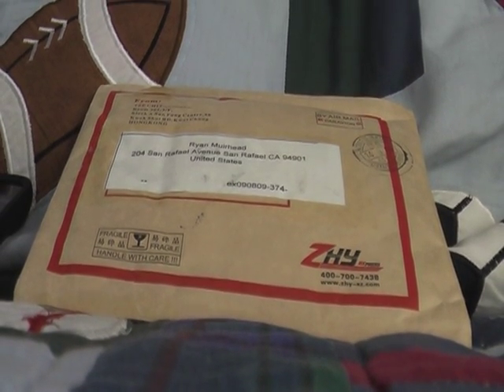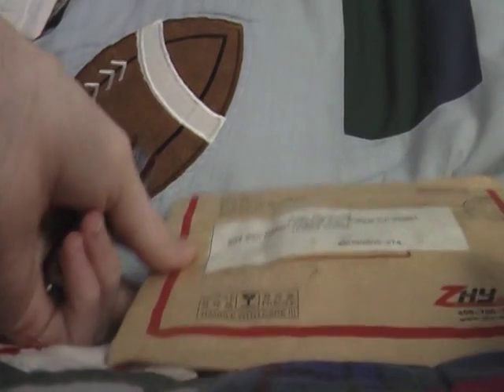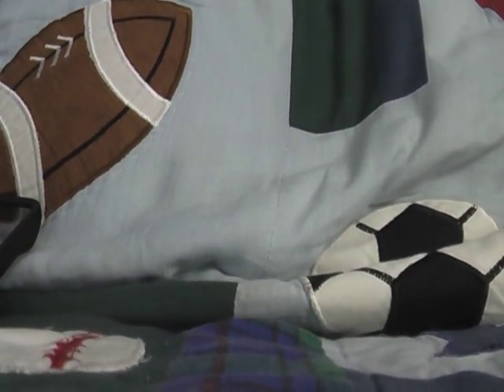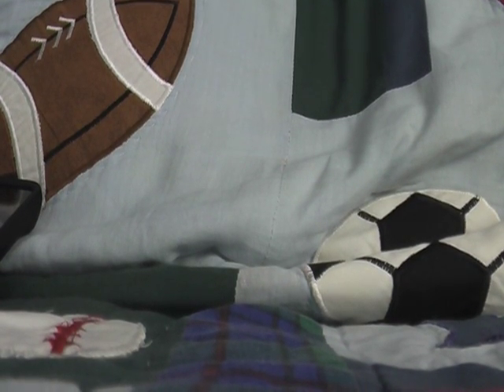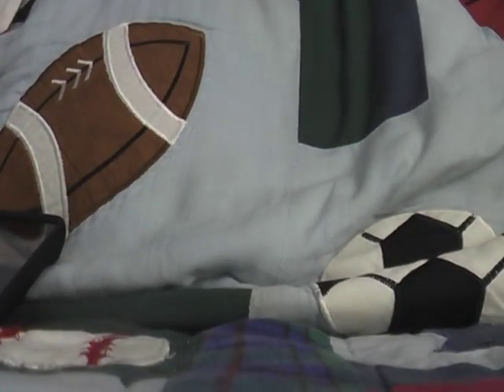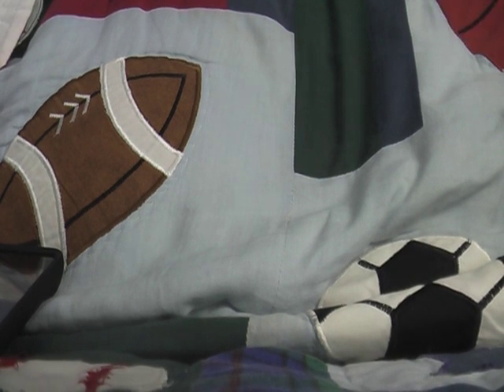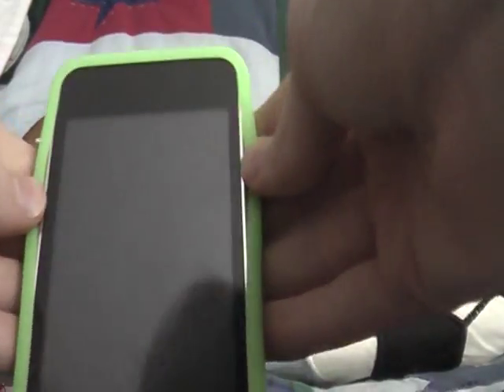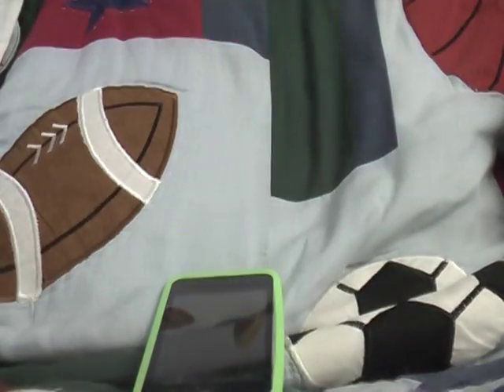eBay UNBOXING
A silicone case, it doesnt really have a name but i got it for $2.50 off eBay